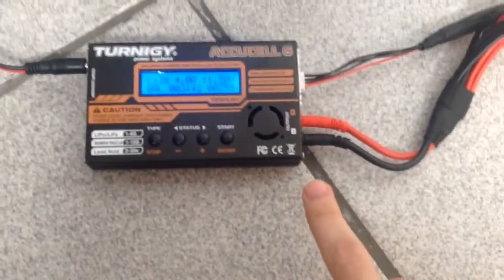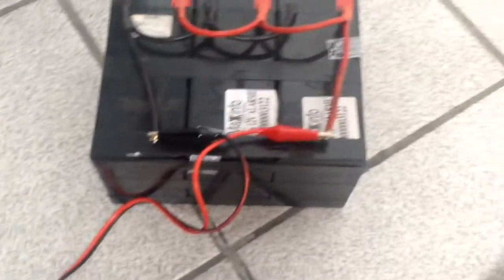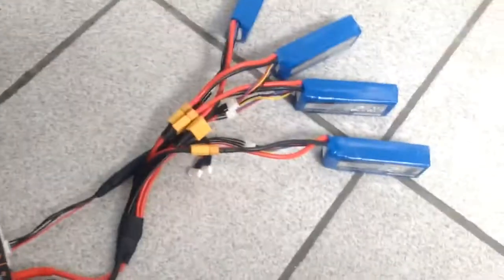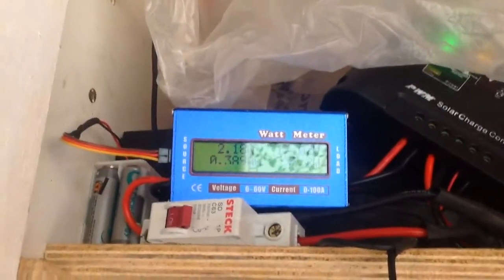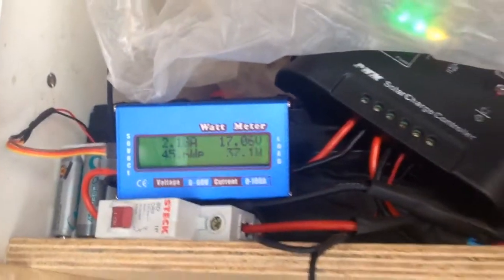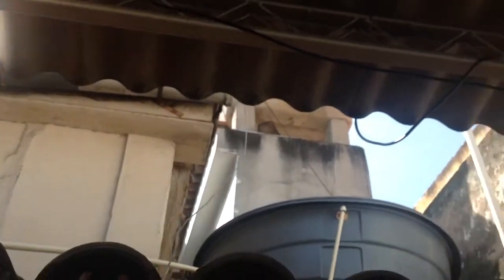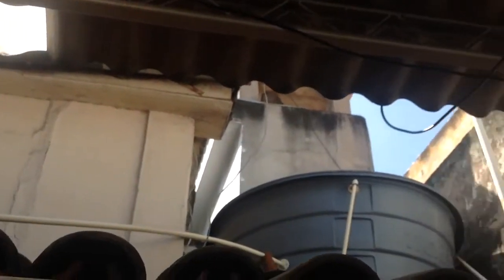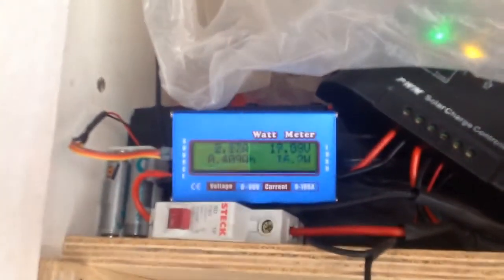Lipo charging with solar battery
How I charge a electric eBoard